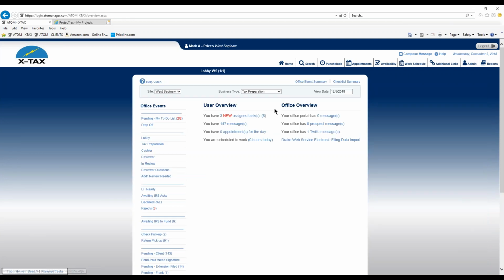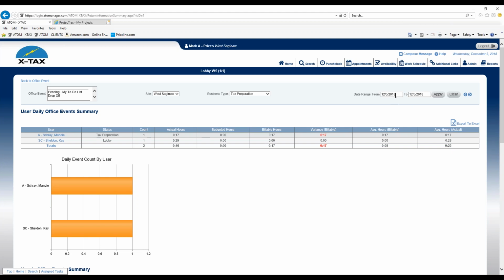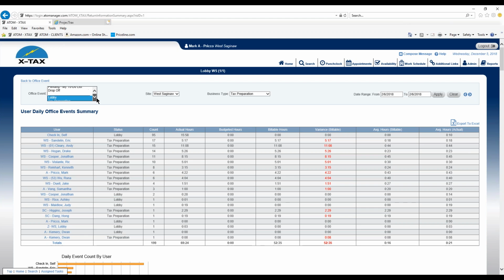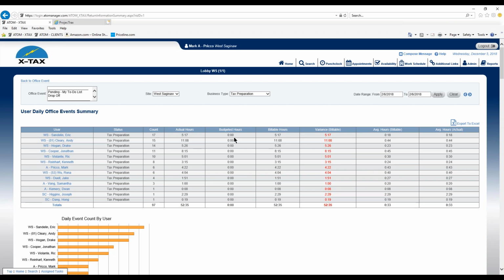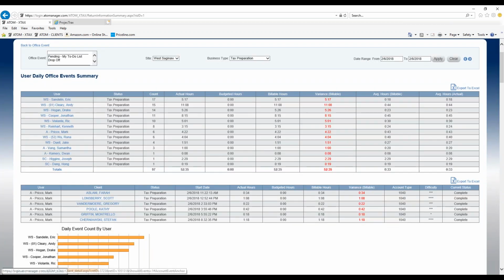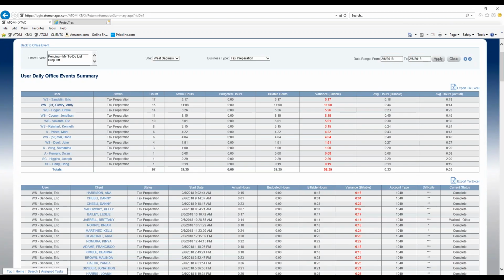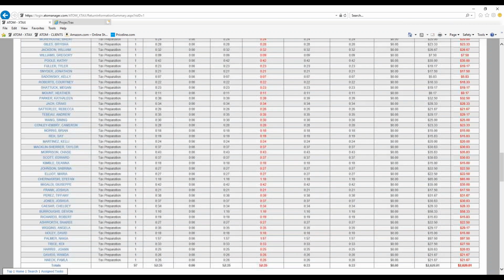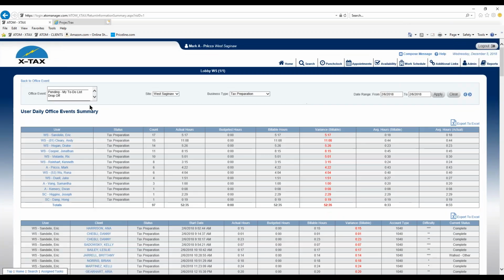Office Event Summary_User Daily Office Event Summary Report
The Office Event Summary Reports provide a detailed summary of each Office Event.